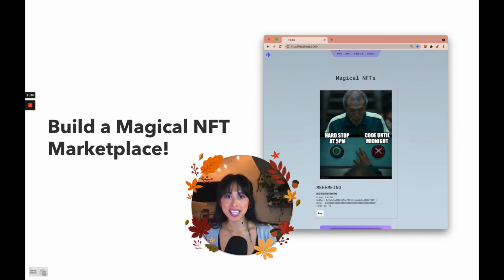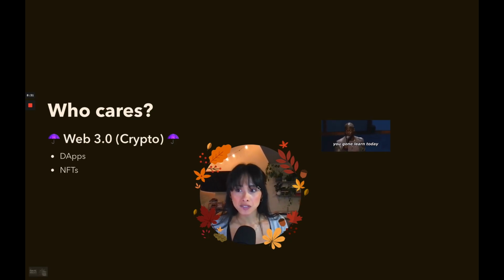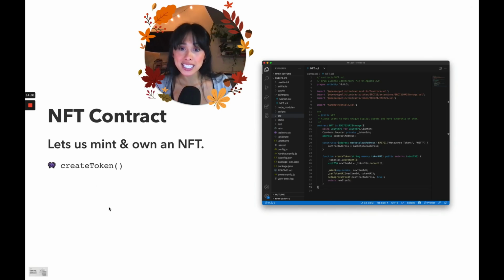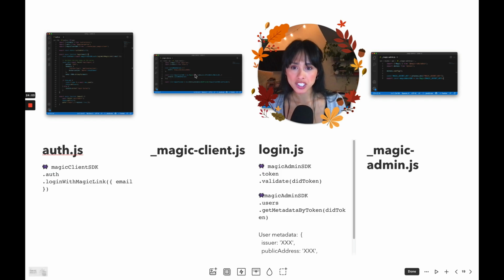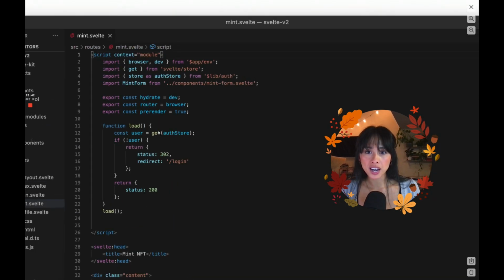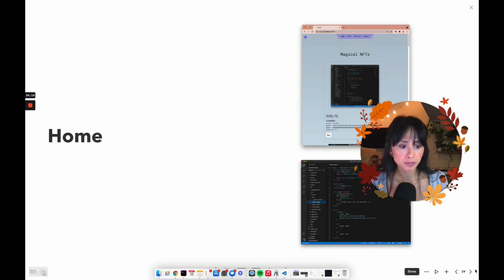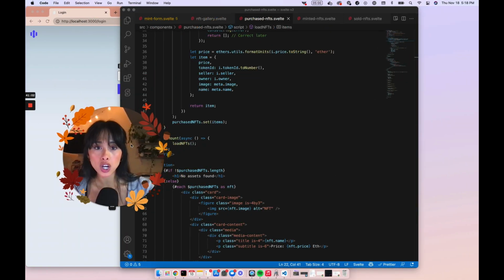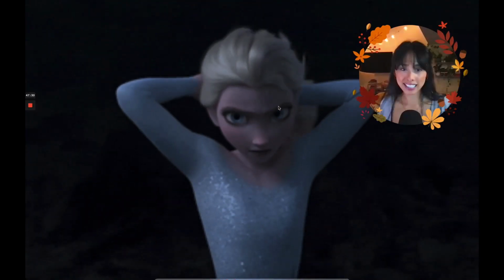Maricris Bonzo - NFT Marketplace with Svelte and Magic